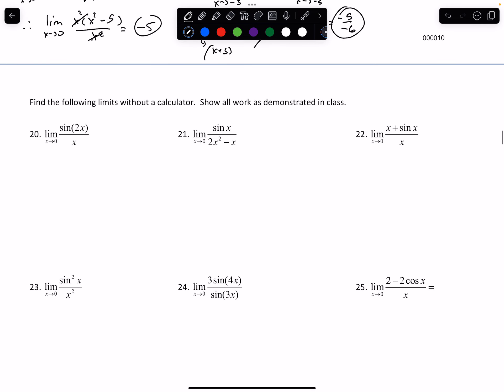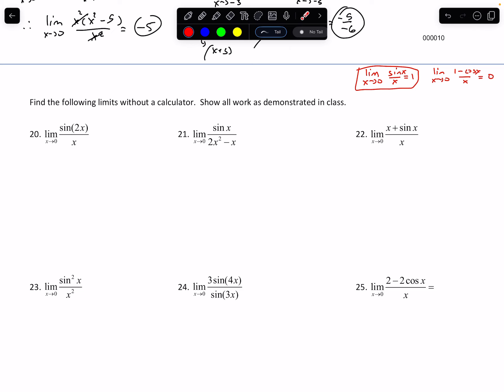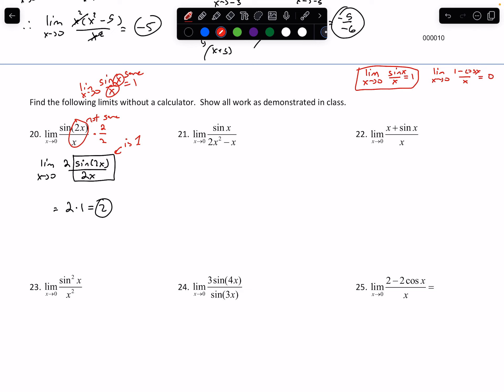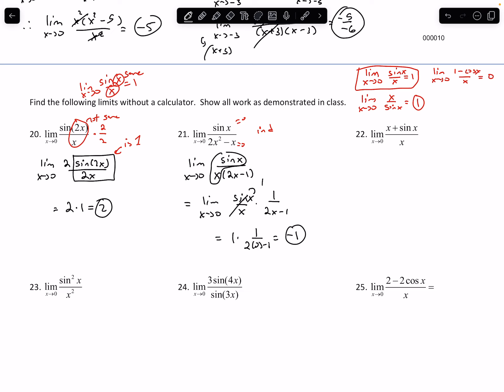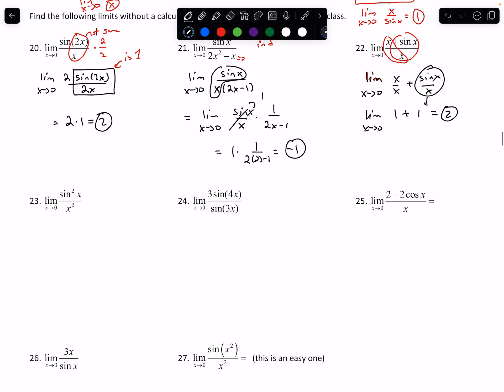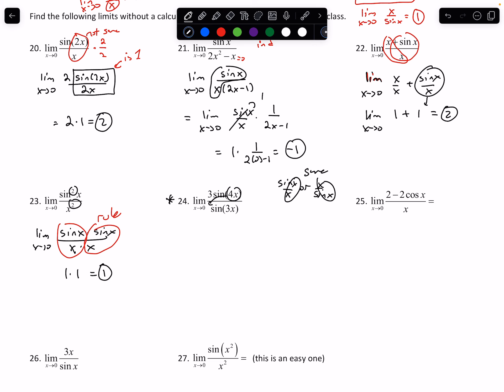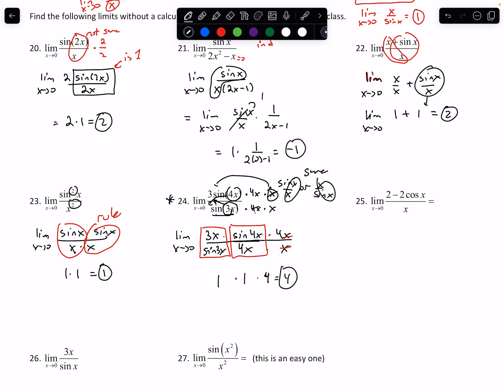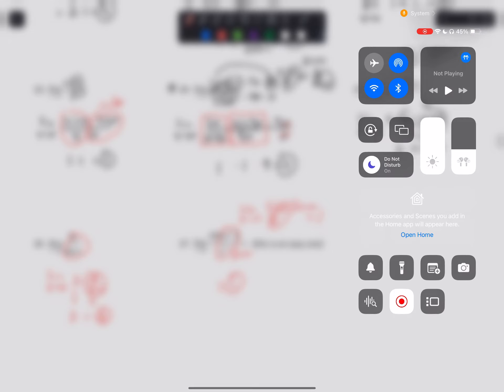Pre-Cal Limit Review (Part 4)